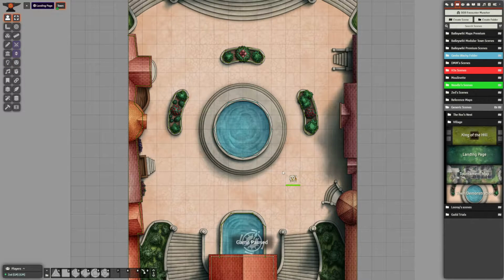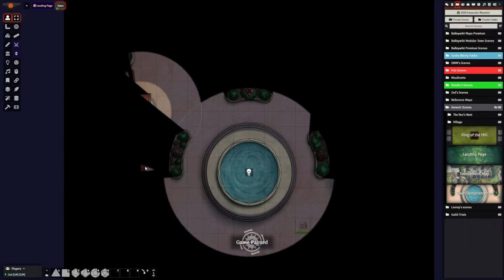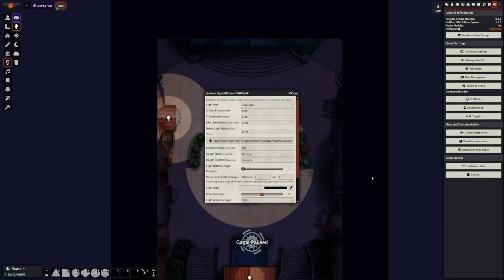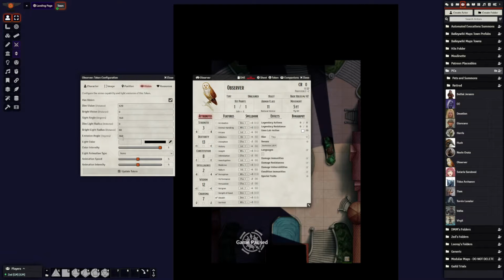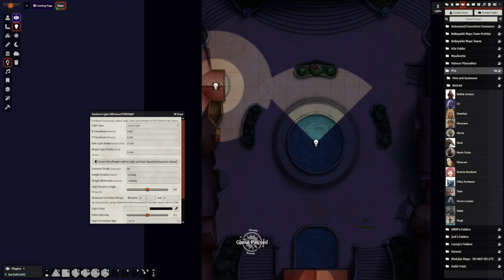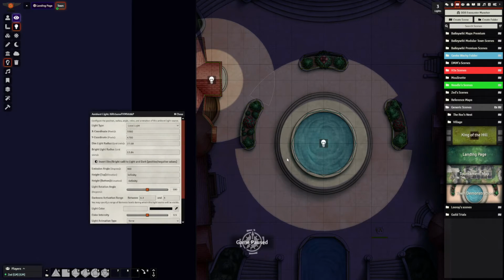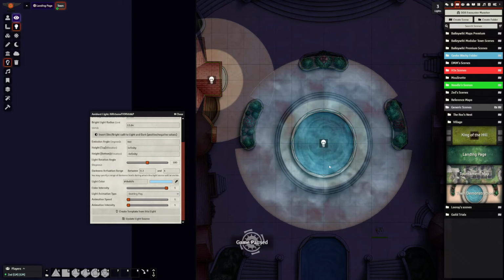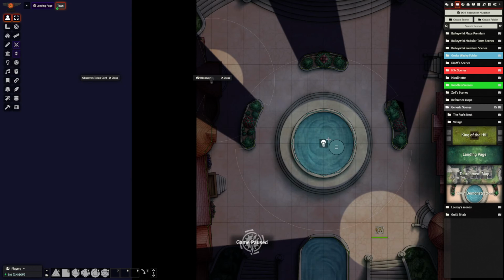Lighting and Vision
This video covers the basics of lighting and vision in Foundry VTT.